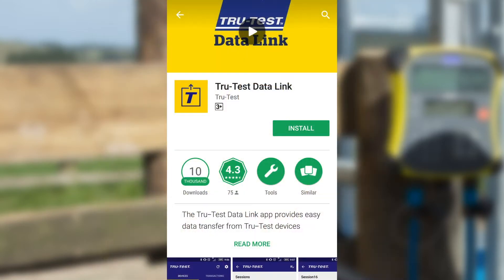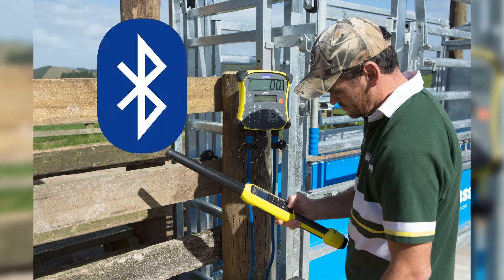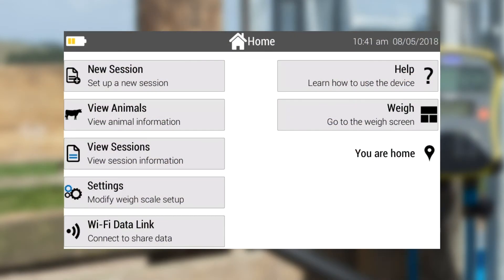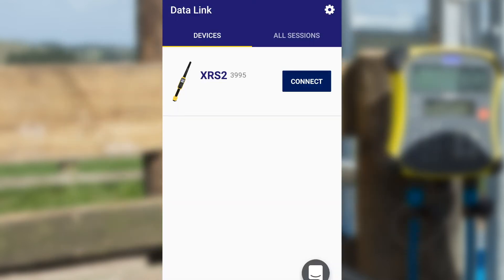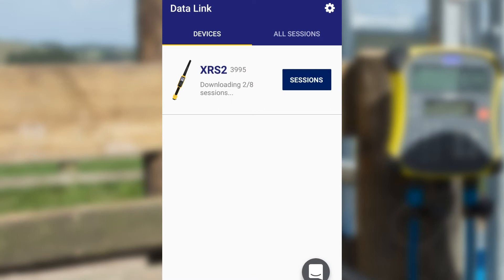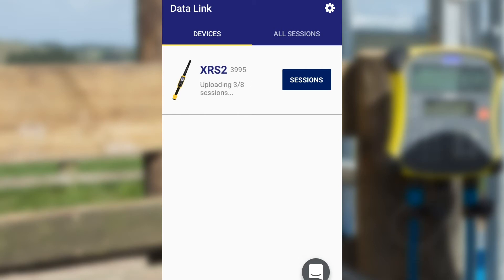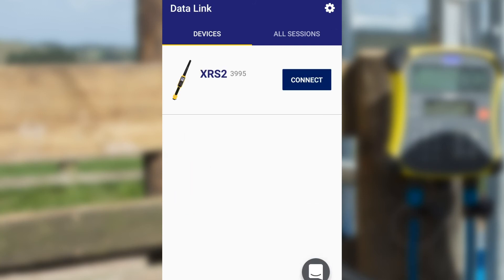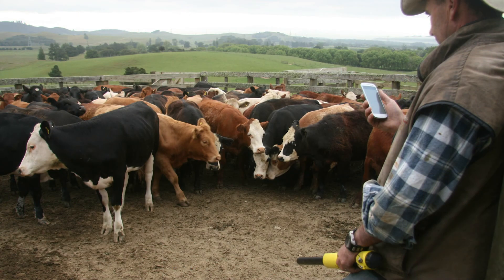Tru-Test Data Link for Android smartphone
Tru-Test Data Link for Android smart phone is a free app available on the Google Play Store that enables you to download session files from your Tru-Test device, upload them to Datamars Livestock, share via email or other Android apps and upload them to NAIT (NZ) / NLIS (AU) / SNIG (UY).